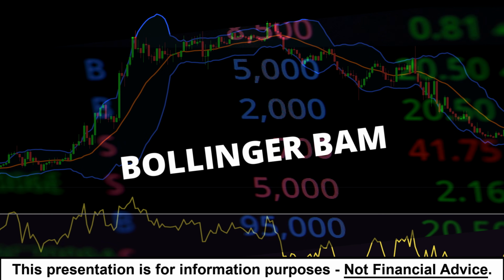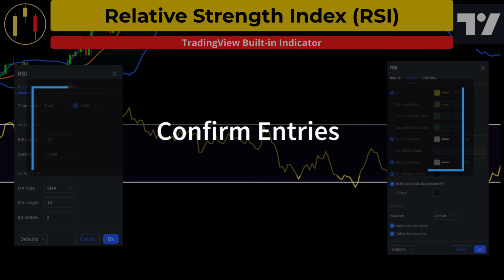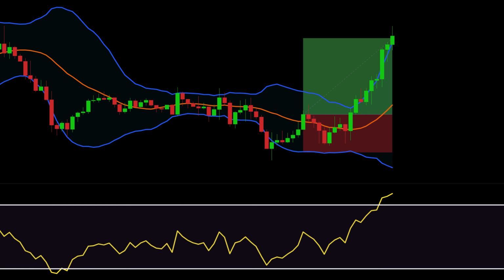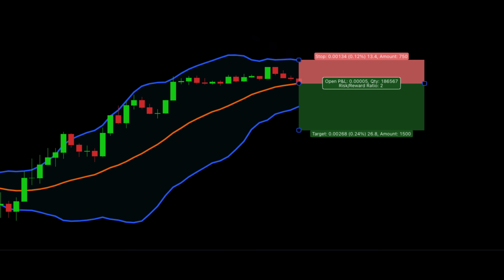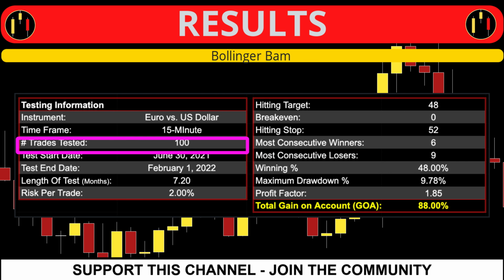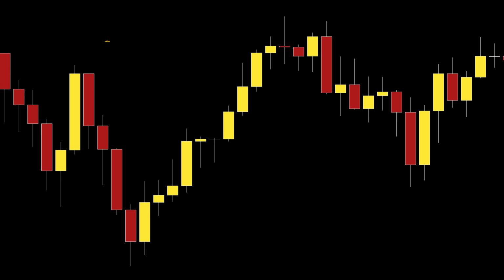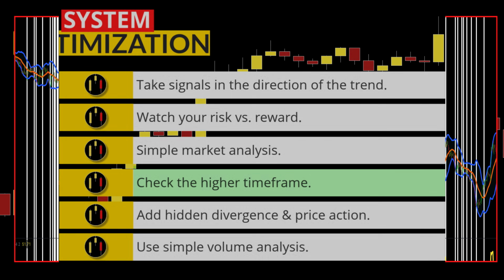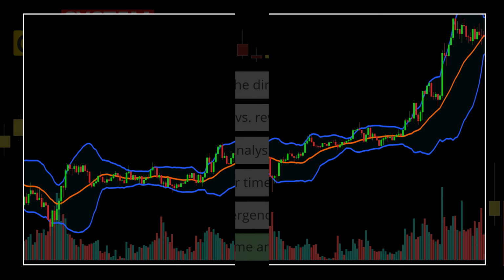Review: The BEST Bollinger Band Strategy + Optimization Tips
In this video I review a system featured on the Trade Prime channel (link below).  He presents 2 different strategies that feature Bollinger Bands. I focus on the 2nd one as I believe it is the stronger version.  I was surprised by the effectiveness of this strategy and believe there is potential to make it more versatile to comport with varying market conditions.

⏱️ Timestamps ​​⏱️
00:00 - Start
00:39 - Indicators
01:35 - Examples
04:22 - Results, Equity Curve, Score
05:36 - Optimization

⚙️ System Specifics ⚙️
📛 System Name: The Bollinger Bam
🏆 Trader’s Landing Score: 7
🎹 Instrument: Euro vs. US Dollar (EUR/USD)
⌛  Time Frame: 15-Minute (M15)

👀 TradingView Indicators
Name: Bollinger Bands
Inputs: Default
Style: Default
By: TradingView Built-In

Name: Relative Strength Index (RSI)
Inputs: Default
Style: Yellow
By: TradingView Built-In

☝️ Long Entry
1. RSI Bullish Divergence
2. Close above Bollinger Band Basis Line
3. Do not enter if the candle that closes above Basis line also closes above top Bollinger Band Line.

👇 Short Entry
1. RSI Bearish Divergence
2. Close below Bollinger Band Basis line.
3. Do not enter if the candle that closes below Basis line also closes below the bottom Bollinger Band Line.

🛑 Where to place stop-loss:
For Longs: Below bottom Bollinger Band.
For Shorts: Above top Bollinger Band.

Source
Trade Prime Video